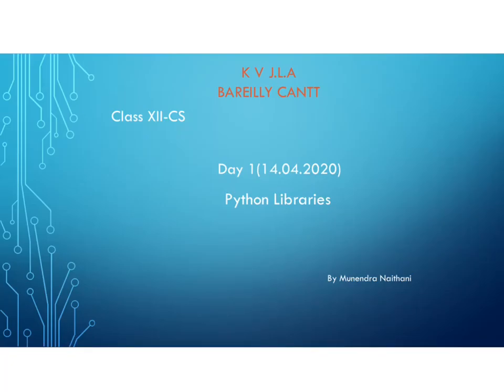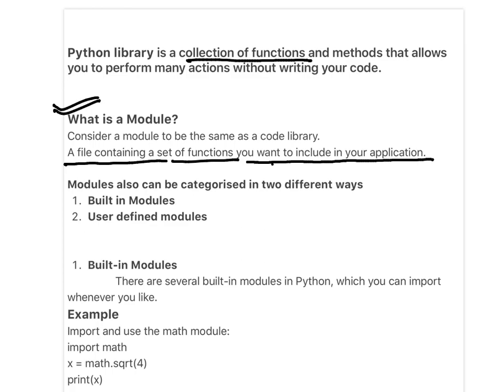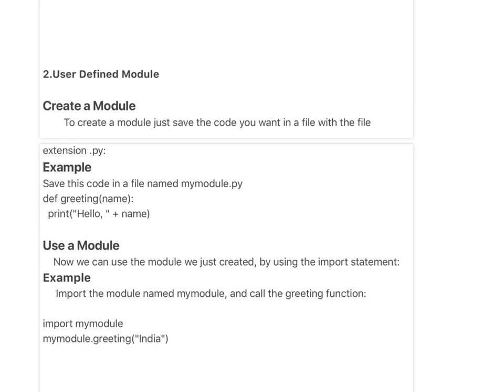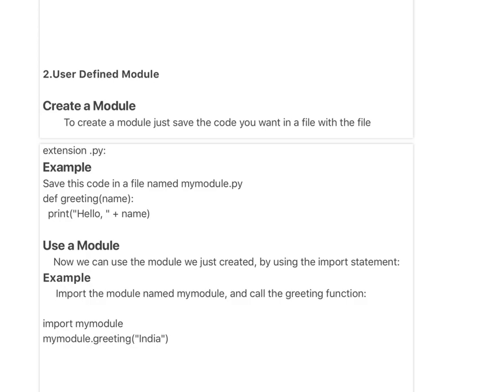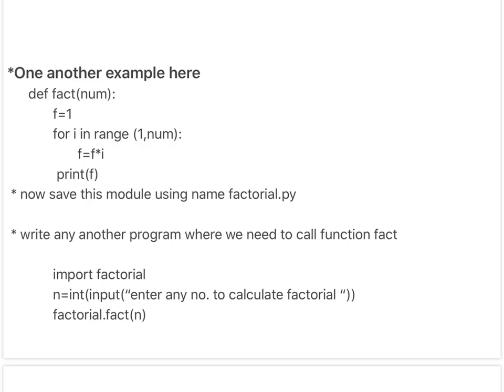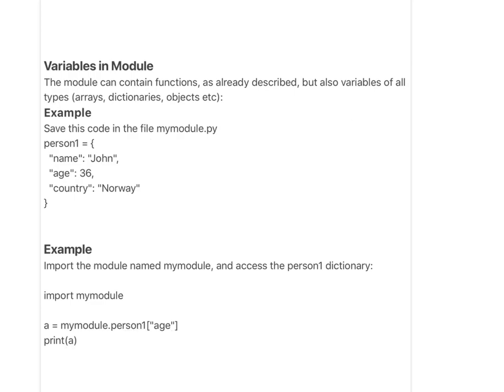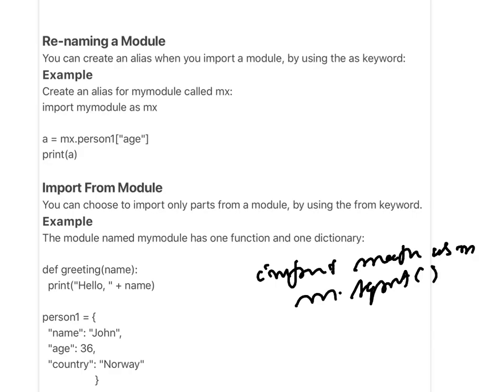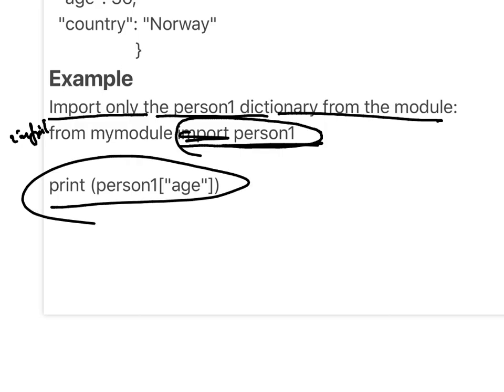Python Libraries (how to use and import module) for class XII . COMPUTER SCIENCE